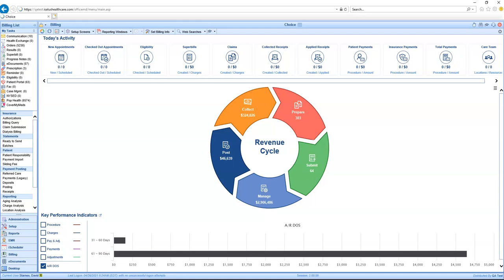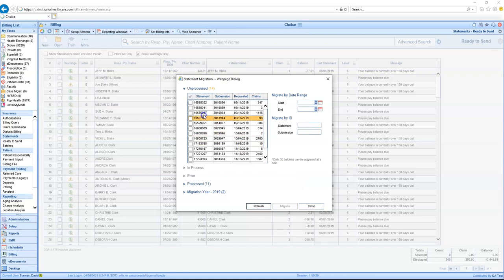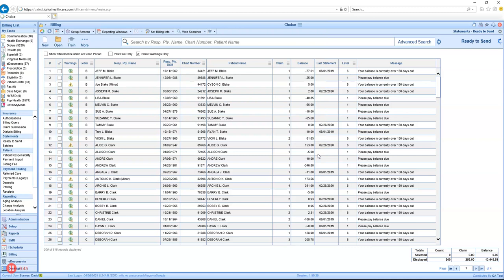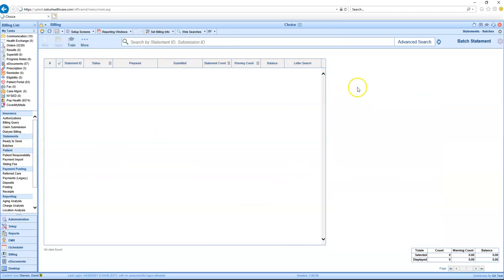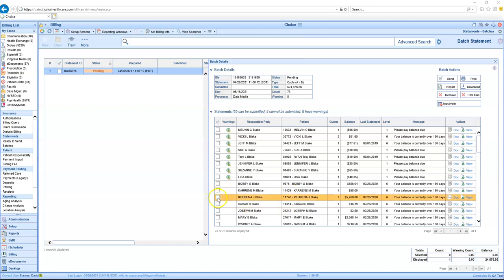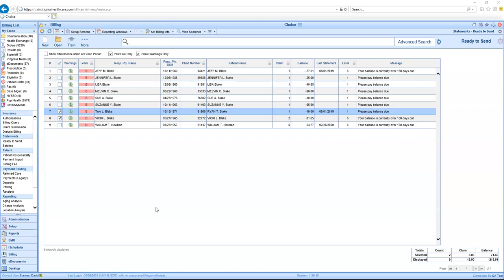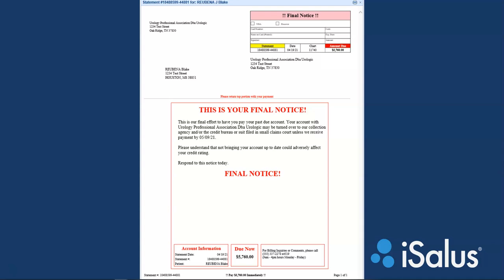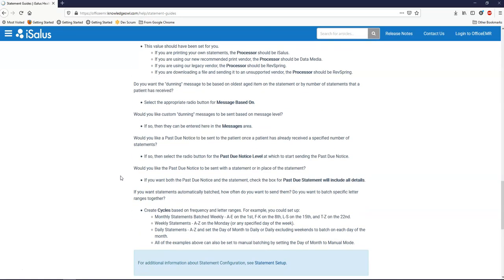Statements Overview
Learn how to manage and process statements in OfficeEMR.